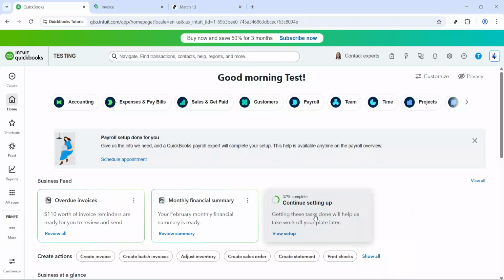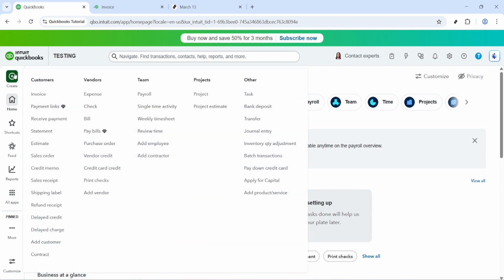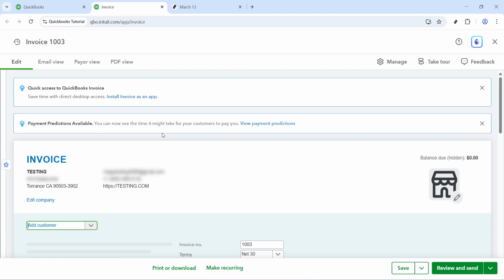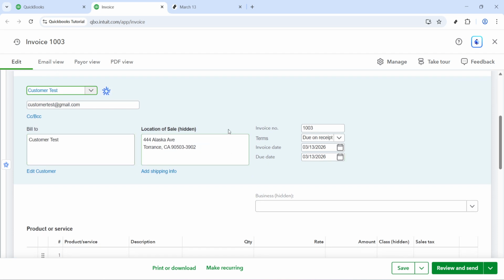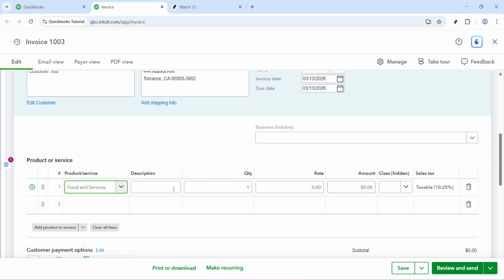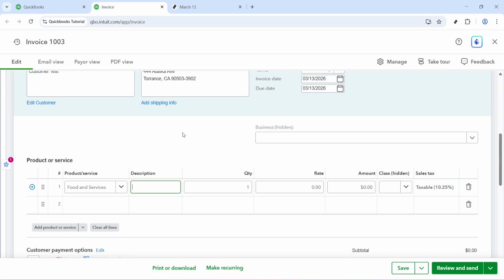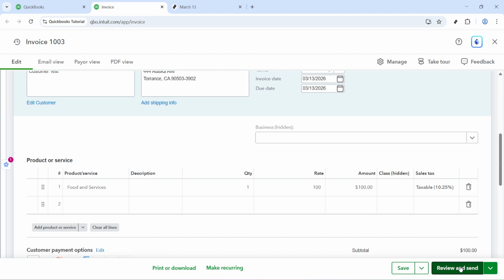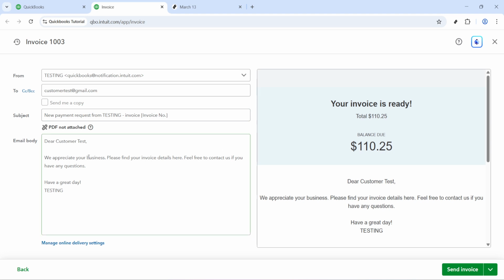How to Email Invoices from QuickBooks (Step By Step 2026)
How to Email Invoices from QuickBooks